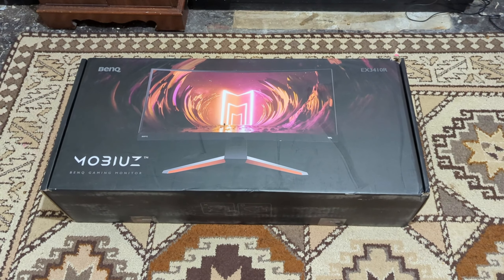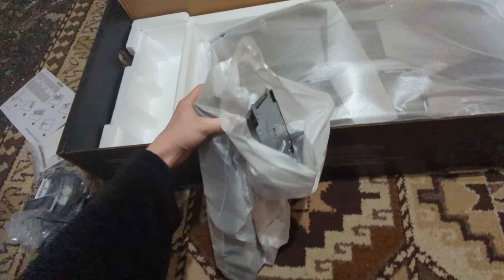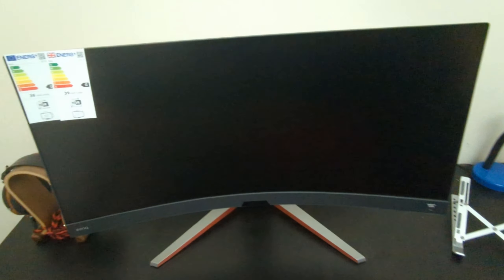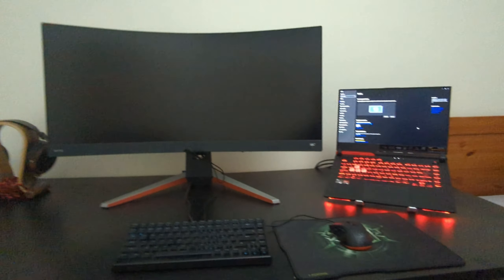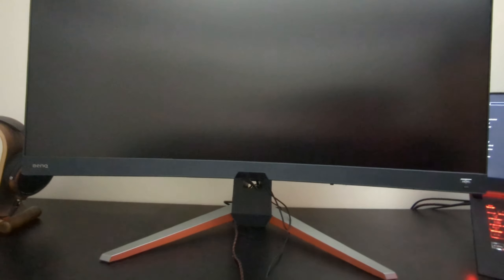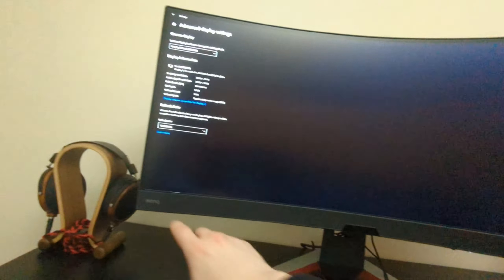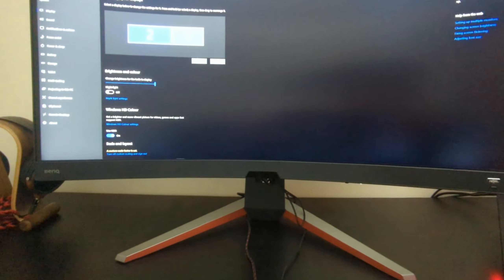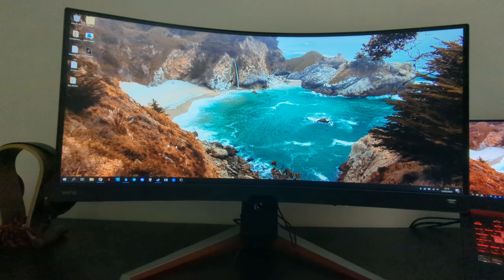BenQ EX3410R Unbloxing and Setup